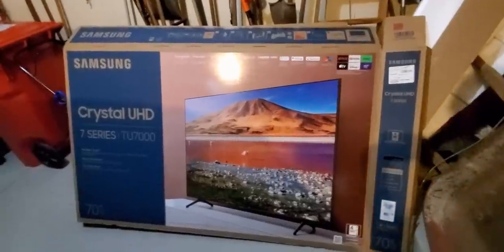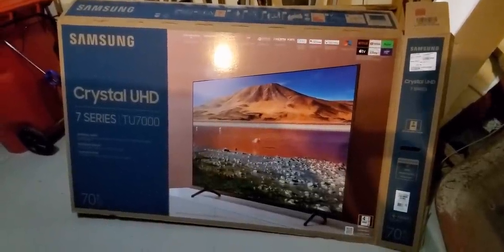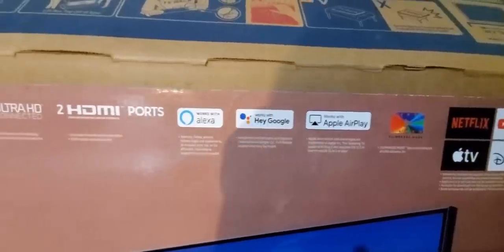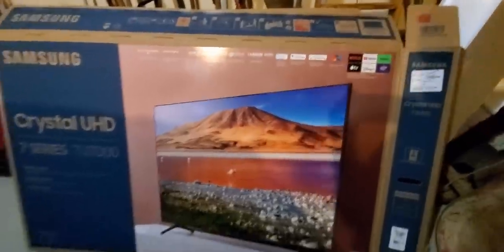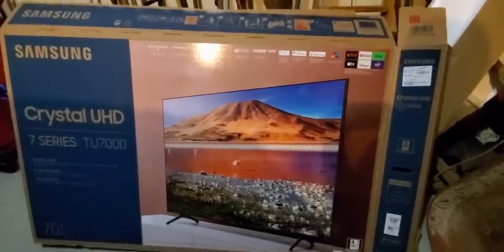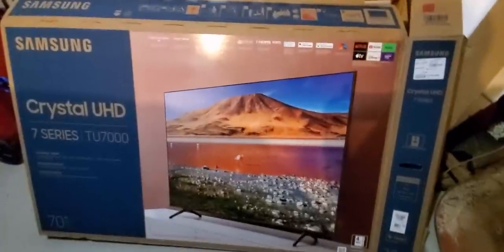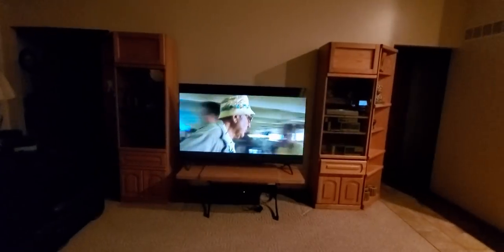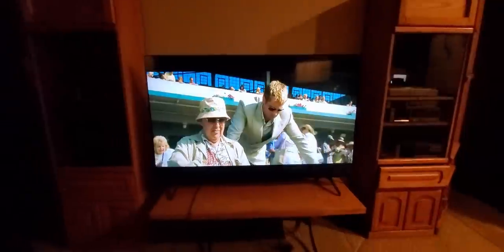Samsung 70-inch Series 7 Smart TV Crystal UHD 4k Alexa (EPISODE 3078) Amazon Unboxing Video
Samsung 70-inch TU-7000 Series Class Smart TV | Crystal UHD - 4K HDR - with Alexa Built-in | UN70TU7000FXZA, 2020 Model

MORE GOODIES

30days free amazon music

2 FREE audible books Amazon Kindle

(MSTOUT2AC150)

10 dollars off YummyBazzaar